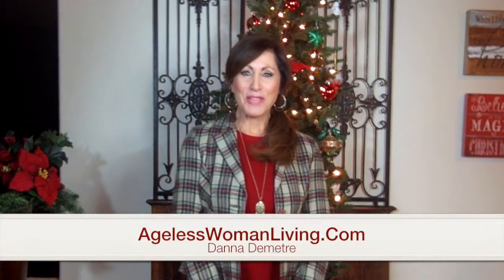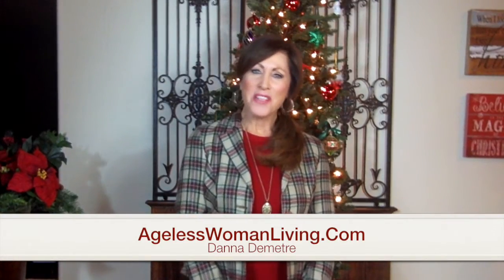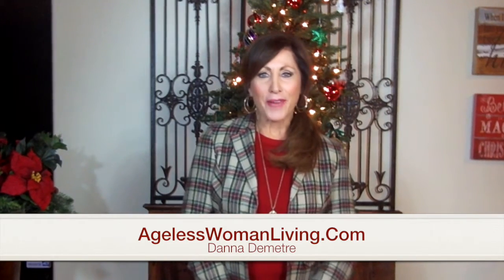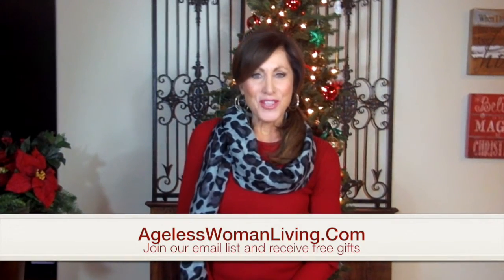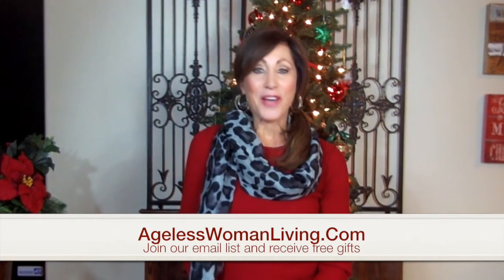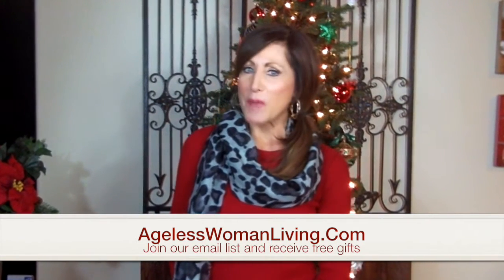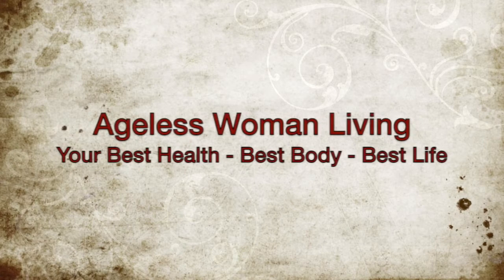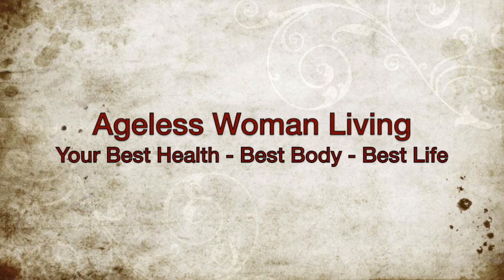Holiday Fashion Made Simple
SIMPLE - FAST - AFFORDABLE ways to dress for the holidays no matter what your size or age! Don't miss our upcoming fashion, health, and recipe posts.